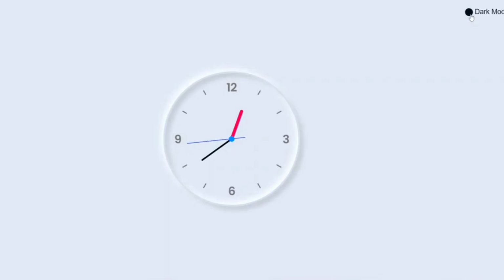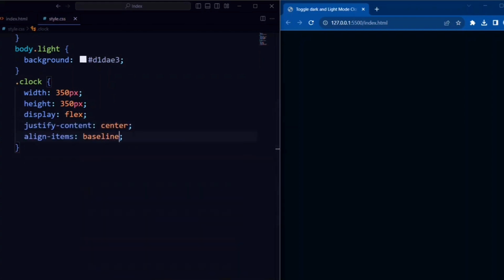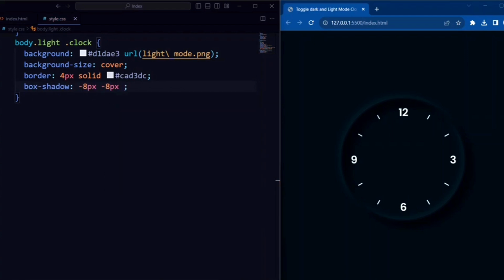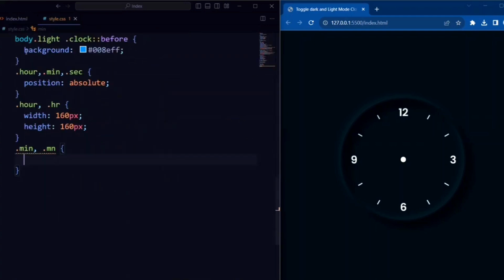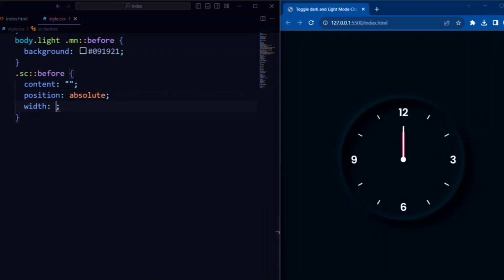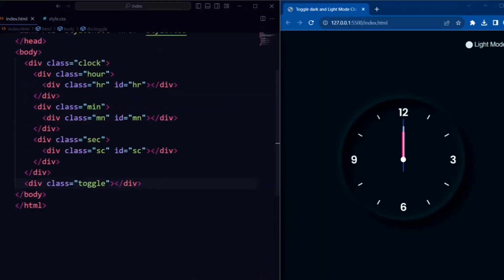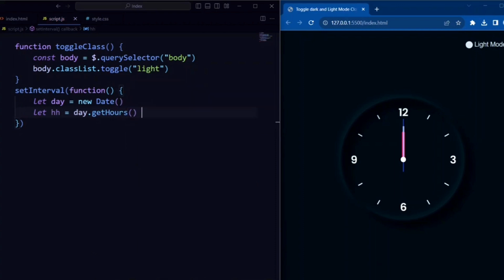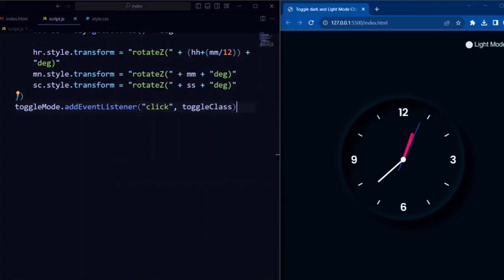Dark and Light Mode Clock Using CSS & JavaScript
In this video we'll learn how to create a Dark and Light Mode Clock Using CSS & JavaScript. This clock not only show you the time but also let you switch between dark and light modes.

The topic "Dark and Light Mode Clock Using CSS & JavaScript" refers to creating a dynamic clock that can switch between two visual themes: a dark mode and a light mode. Dark mode and light mode are user interface design themes. Dark mode typically features dark backgrounds and light text, while light mode has a light background with dark text. A JavaScript clock typically refers to a digital or analog clock displayed on a web page. JavaScript clocks can be designed and customized to fit the overall style of a website.